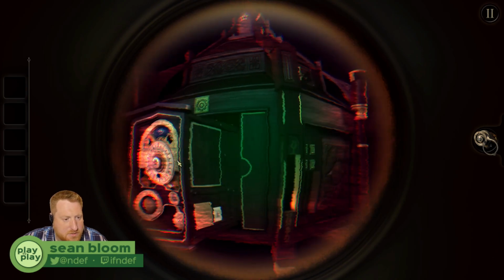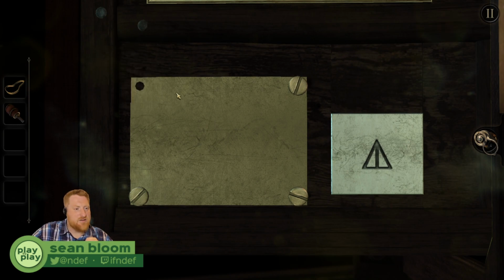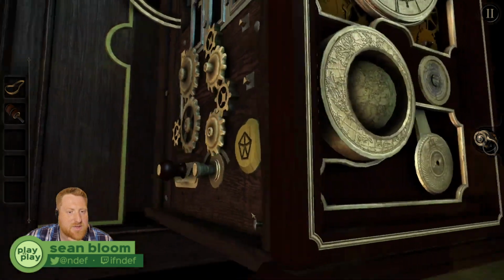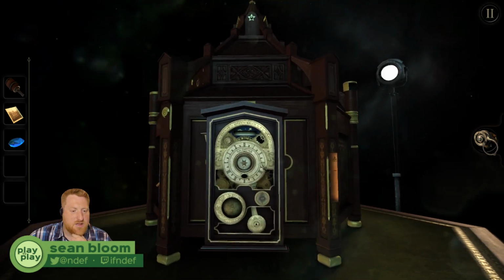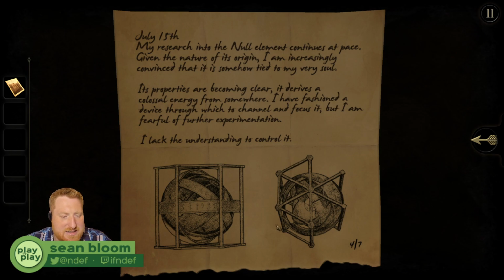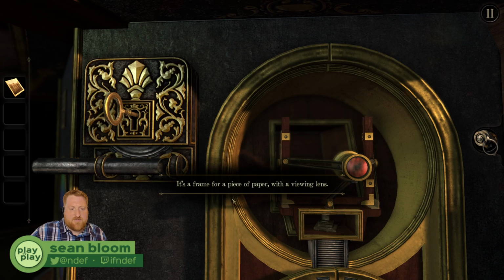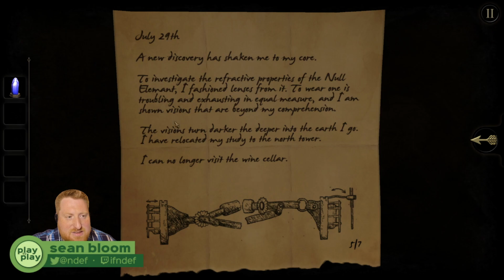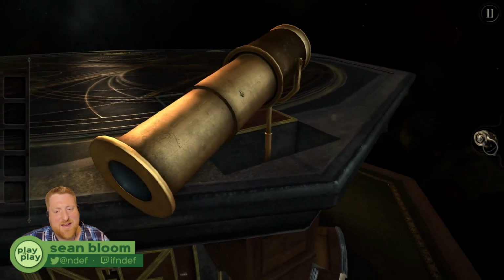Play by Play: The Room (Part 2)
Let's play and talk about The Room (2012), an escape-the-room game that helped reshape the genre for touch controls.